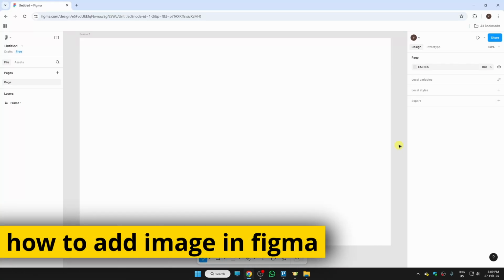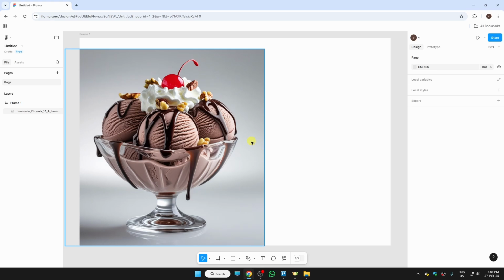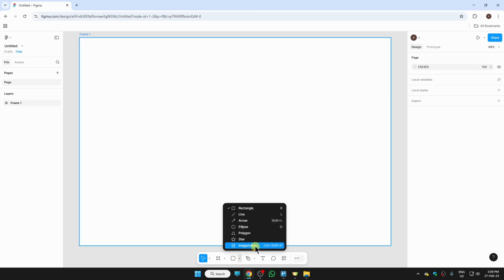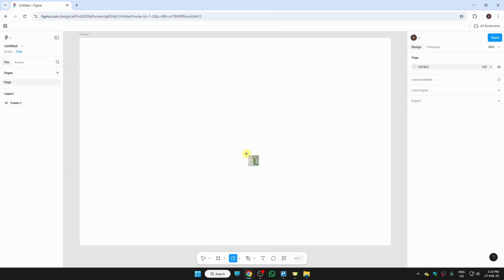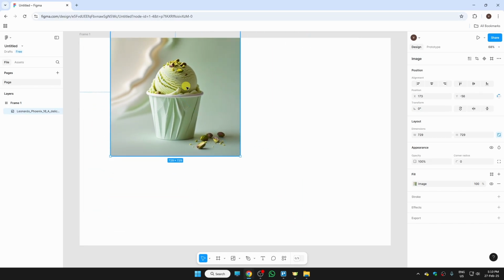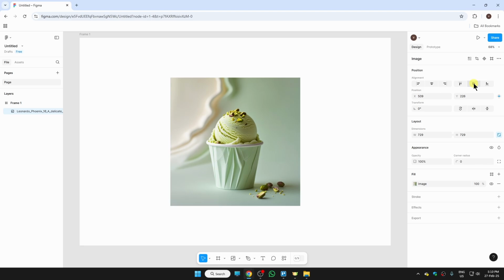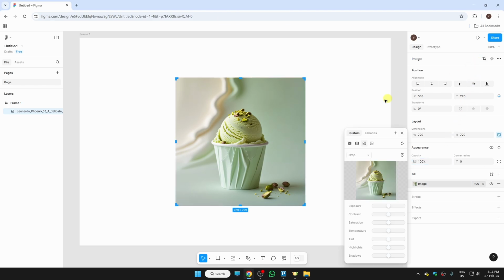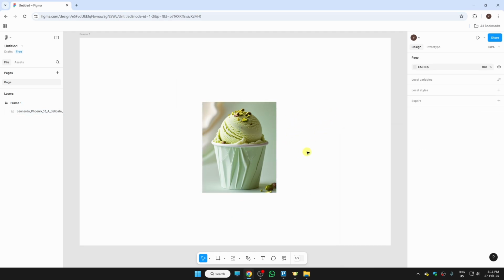How to Add Image in Figma (Step By Step)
how to add image in figma

Learn how to insert images in Figma easily. This tutorial guides you through uploading images, placing them on frames, and adjusting their size and position. Follow these steps to enhance your Figma designs with images.